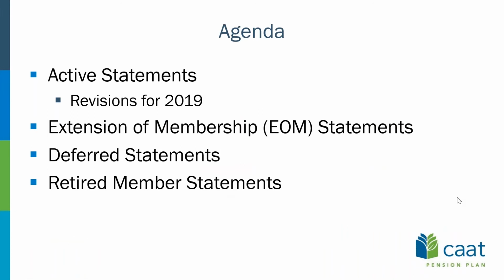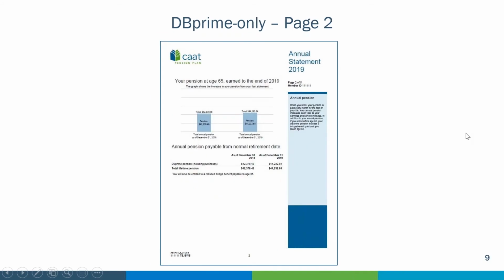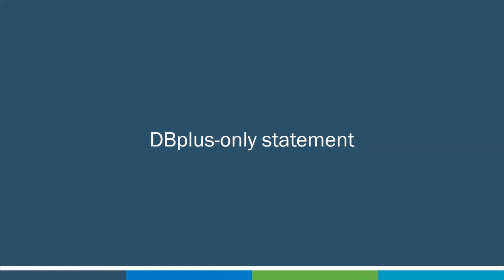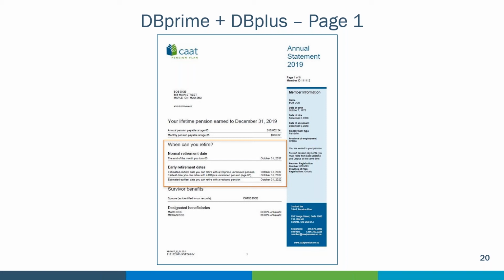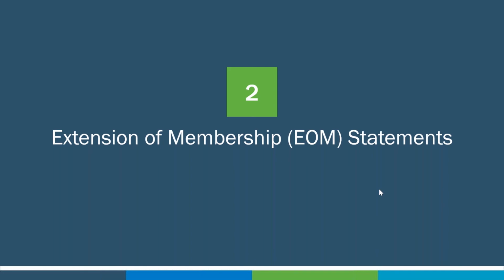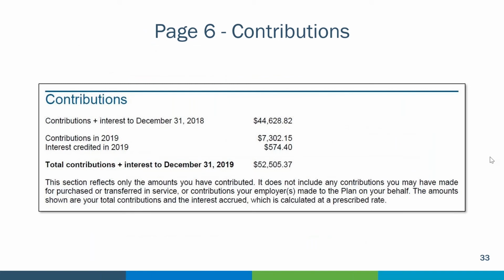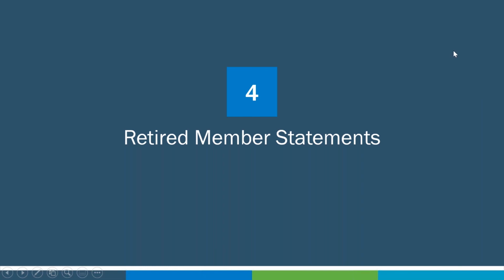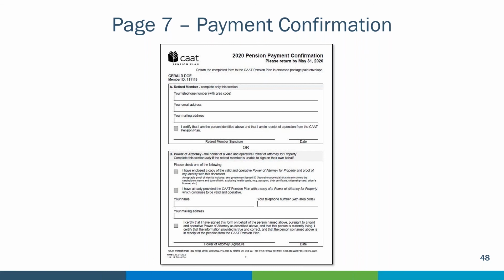Annual Member Statements - Webinar April 16 2020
This session will provide an overview of the revised Active Member annual statement and will review the Deferred Member, EOM (Extension of Membership) Member and Retired Member statements. The Active Member statement has been revised to incorporate the new DBplus Plan design.